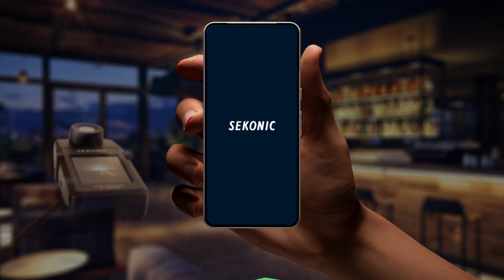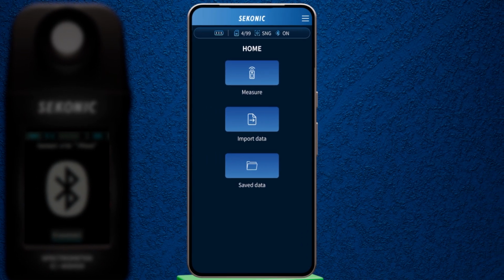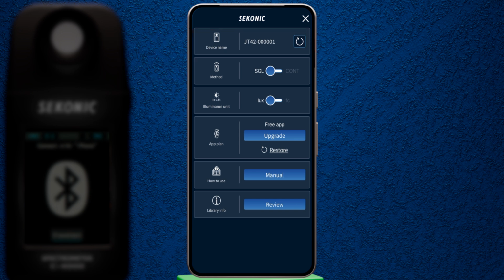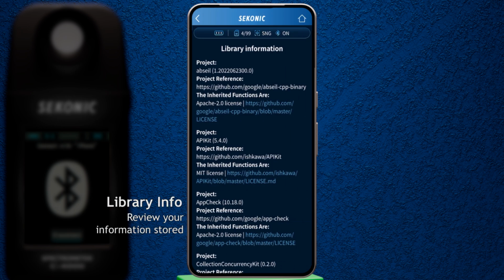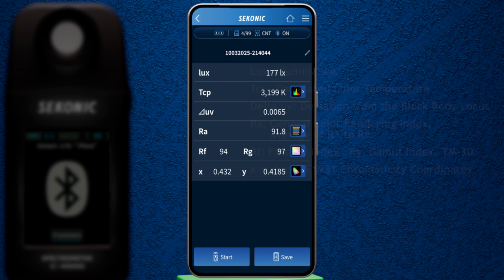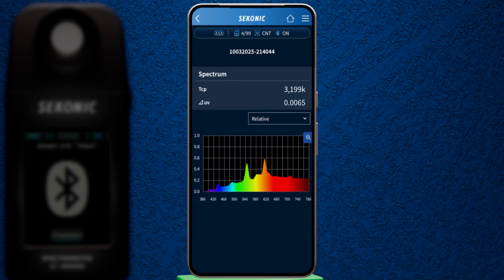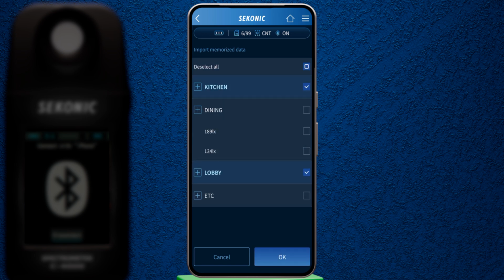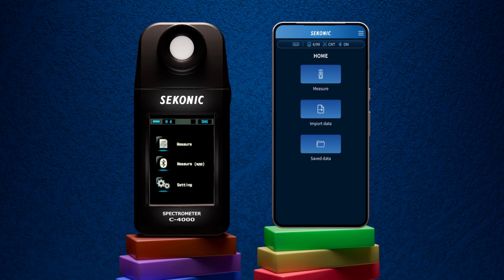Sekonic C-4000 Sekonic LD FREE App Tour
This video will jump-start you into loaning, setting up, and using the Sekonic LD FREE App with the Sekonic Spectrometer C-4000. Look at how to unlock the real advantage of remote control operation of the C-4000 with your smart device.